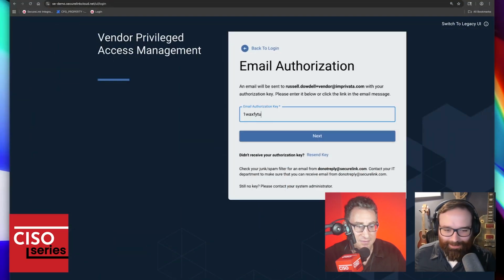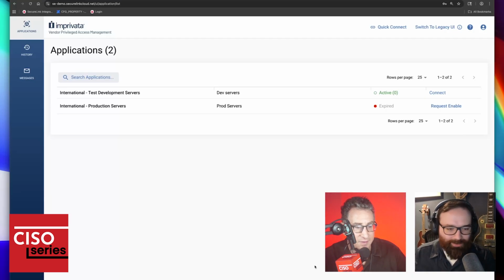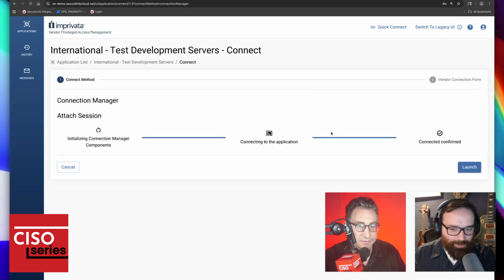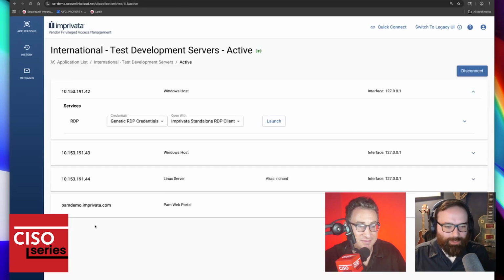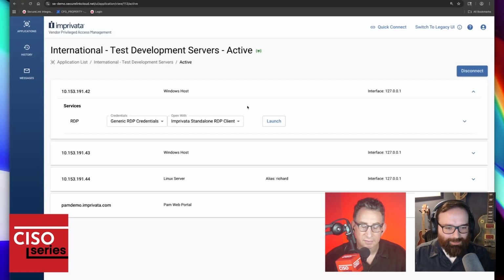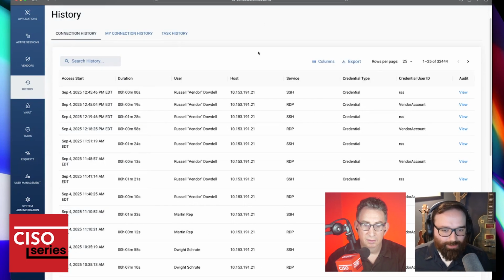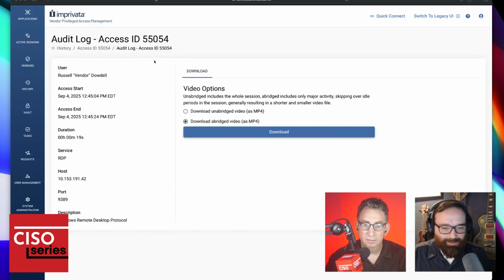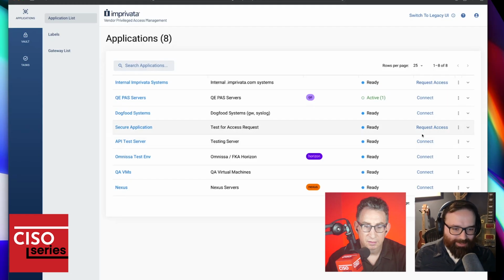Vendor Privileged Access Management (VPAM) with Imprivata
Third-party vendors often require privileged access, but how do you manage that without introducing unnecessary risk?

In this demo, Russell Dowdell, senior director of product management at @Imprivata, joins David Spark to showcase Imprivata’s Vendor Privileged Access Management solution, purpose-built to secure external connections into critical systems.

Russell demonstrates how the platform verifies vendor identities, enforces session controls, and revokes access when contracts or employment statuses change. With granular access permissions, workflow approvals, and full session recording, Imprivata helps organizations maintain control over external users without slowing down support or operations.